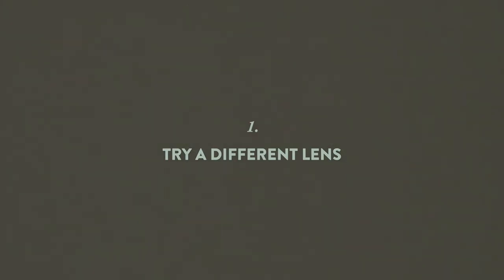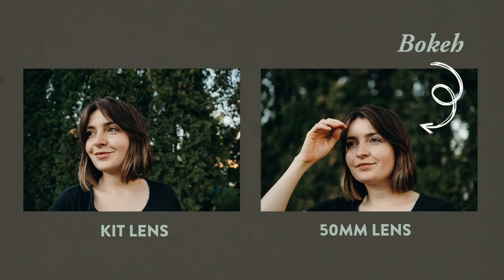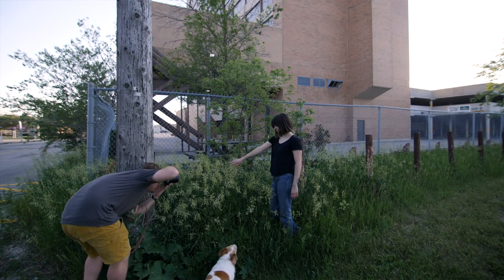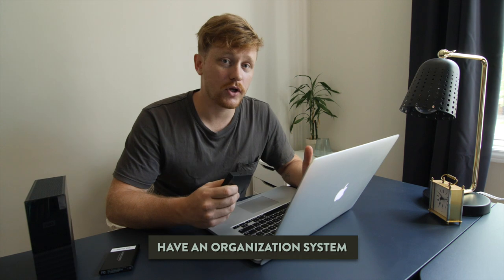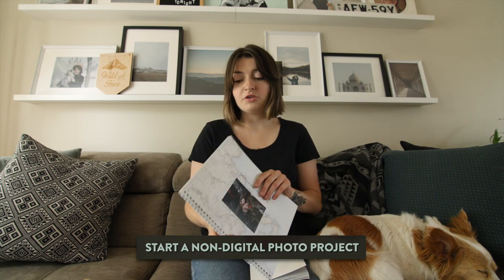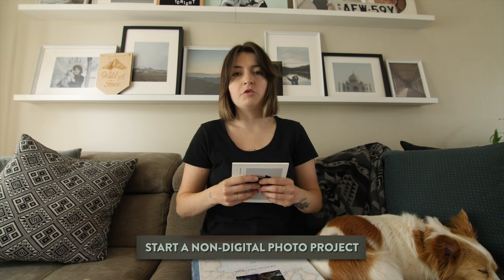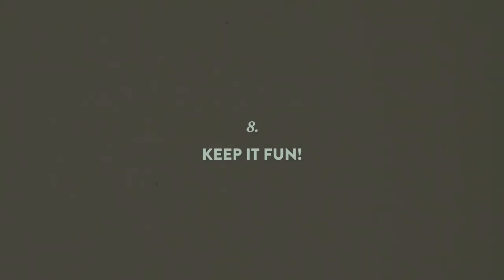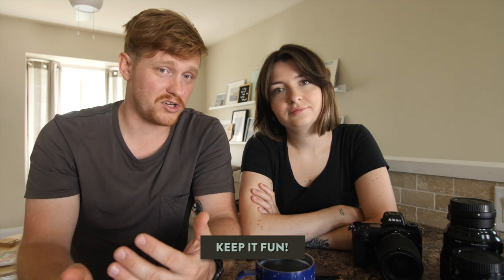Nine Tips to take Better Pics This Summer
We had the fun opportunity to be on Global Morning News show to talk about National Camera Day, but between a choppy Skype connection and being hella nervous, we don’t feel we did the best job of getting our point across. So we thought this week's vlog would be a good opportunity to go more in-depth!

We've also written a blog where we expand more on these ideas. You can read it here!

Photography is a skill set that takes time and practice to get better, but we think doing these things will immediately have an impact on your images and how you enjoy taking photos.